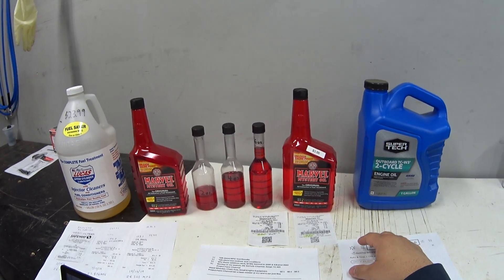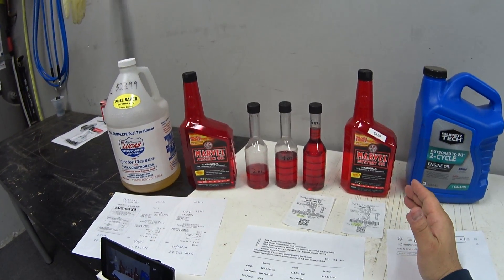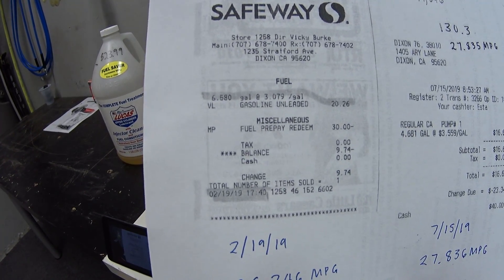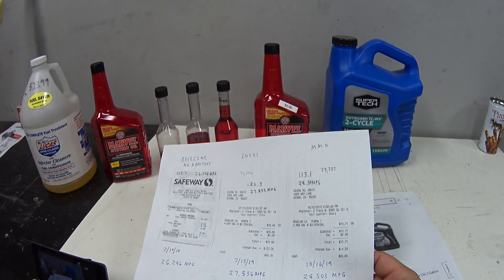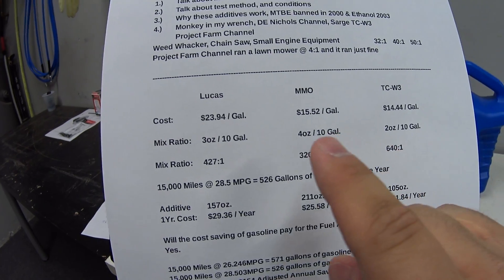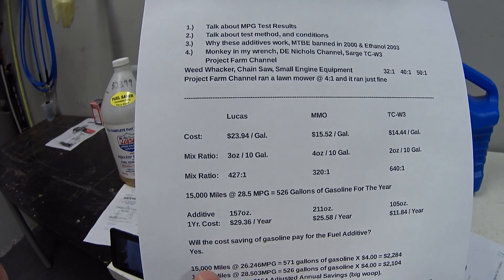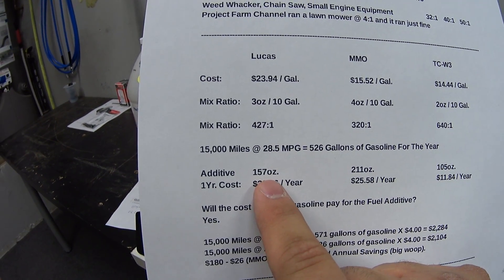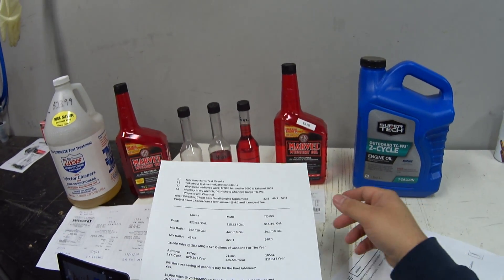Marvel Mystery Oil - MPG Test Results (Part 2 of 2)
Test Results:
Before 26.246 MPG
After    28.503 MPG
Increase of 2.257 MPG, or 7.9% in Fuel Economy
Results obtained on a 2010 Mercury Grand Marquis with 73K Miles
MPG data was obtained with highway driving with cruise control set at 66MPH
Marvel Mystery Oil 1 Gallon $15.87;
Lucas Fuel Treatment 1 Gallon $23.94;
Super Tech TC-W3 1 Gallon $14.44;
Sarge TC-W3 Forum Thread;
0:00 Start
1:18 Video Overview
1:48 Baseline MPG Results
3:20 Minimizing Test Method Variables
5:40 MTBE Replaced With Ethanol Early 2000’s
7:03 TC-W3 Oil
9:50 Fuel & Cost Savings Comparison
1.) DIY tips on maintenance, repairs, and modifications like LED lighting.
2.) Product reviews of Panther Platform related parts & accessories.
3.) Q&A videos answering questions about Panther Platform Cars.
(Rev. 2/6/21)